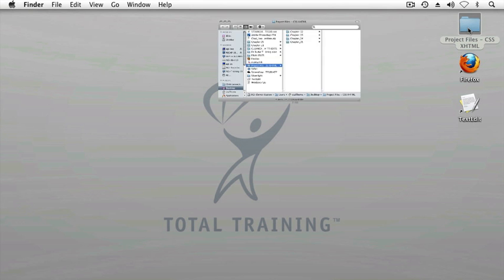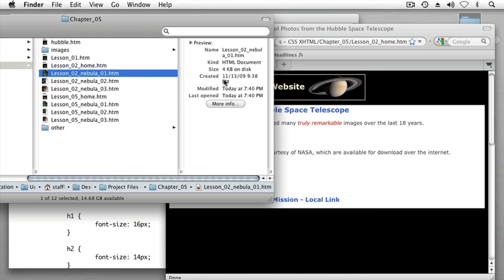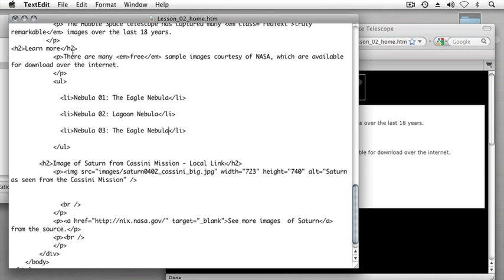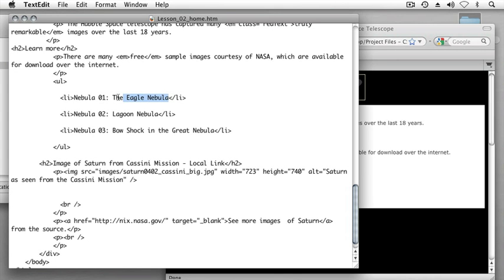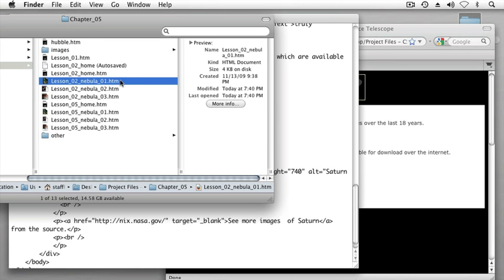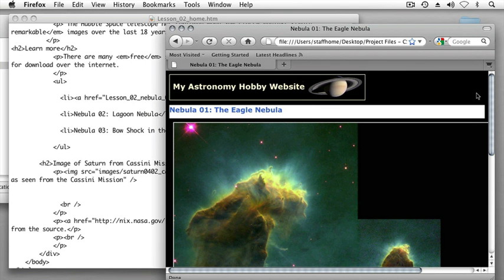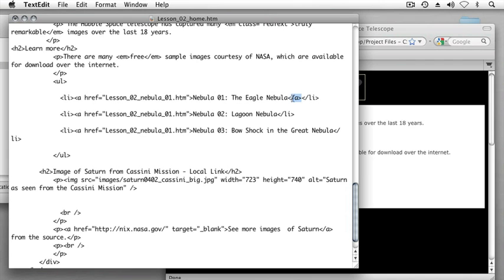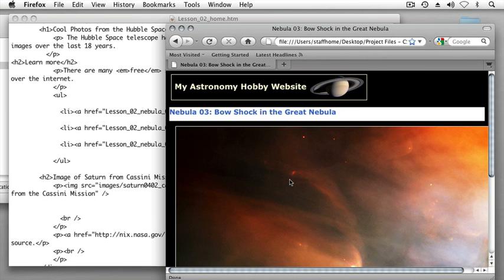Web Designing Anchors and HyperLinks 02